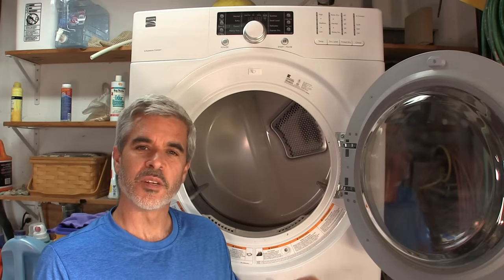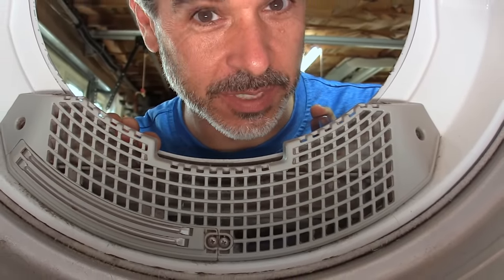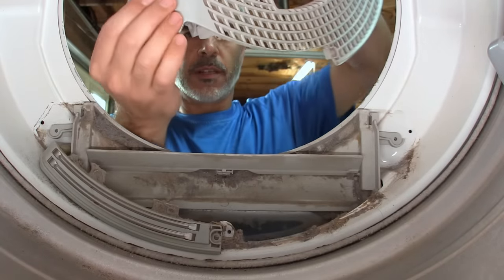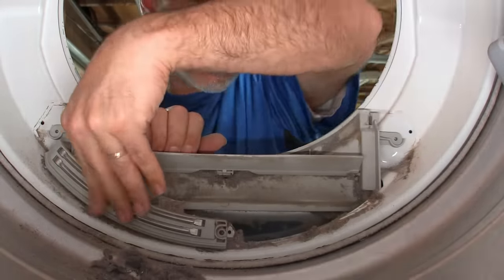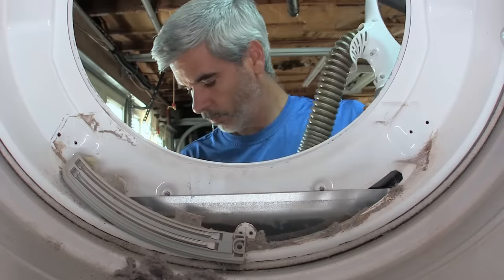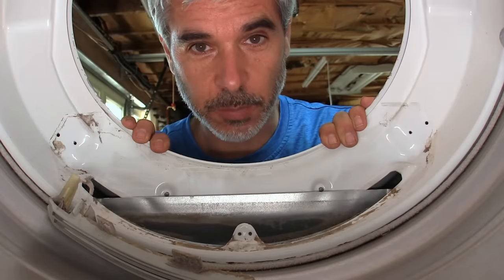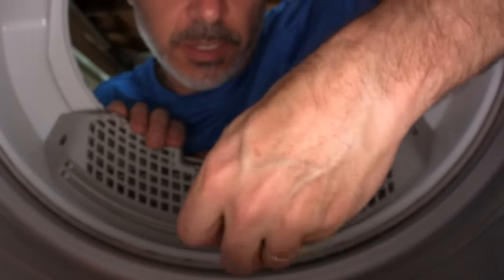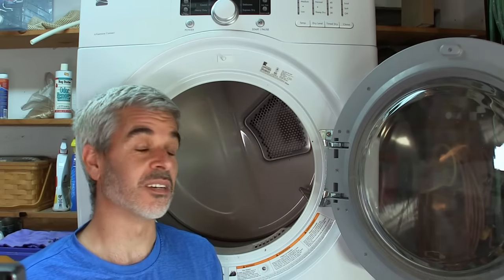Dryer Lint Trap Deep-Cleaning: I found 4 cups of fluff below the filter!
Dryer Vent Cleaning Brush
Dryer Hose Lint Brush
Shark Vacuum

You Can Do This Yourself!
Today I do a thorough cleaning of the lint trap of our dryer by taking apart a couple of screws. Below the normal lint trap opening I found almost 4 cups of fluff waiting to be cleaned out. It only takes 4 screws and a screwdriver to remove the plastic parts around the dust bin.

You can say 'Thank You Dan' with a cup of coffee.  THANKS SO MUCH for the support!